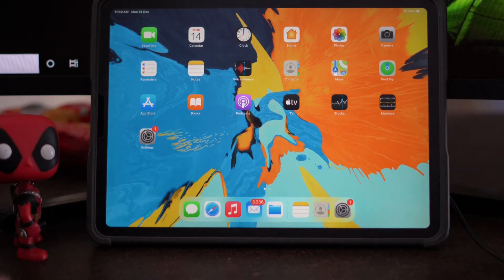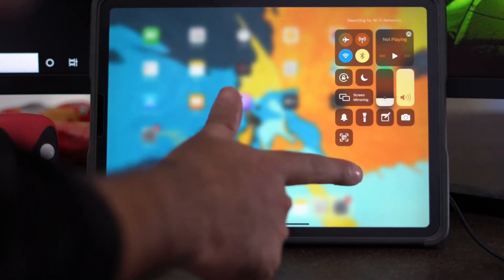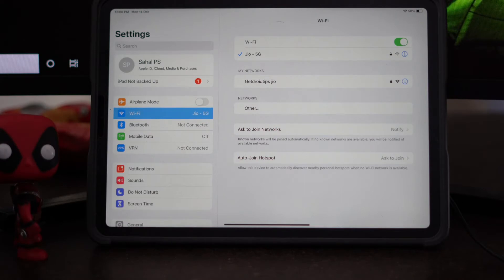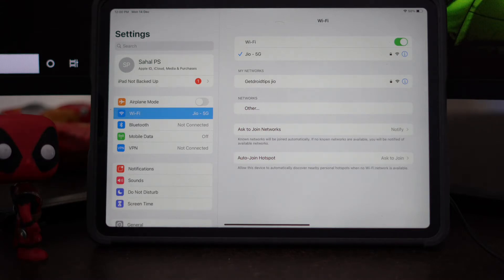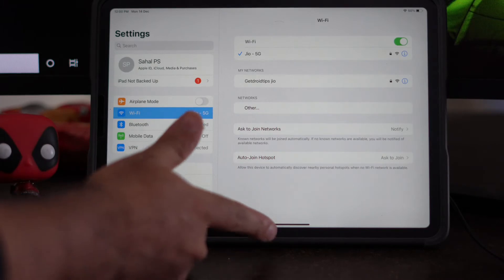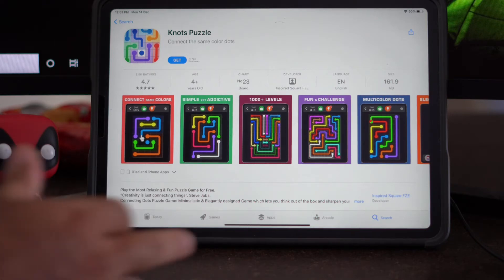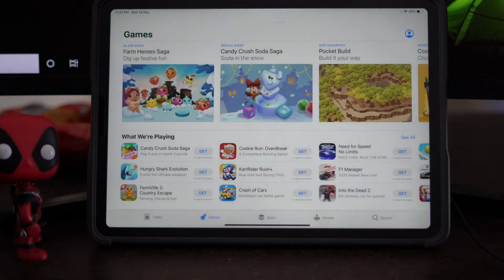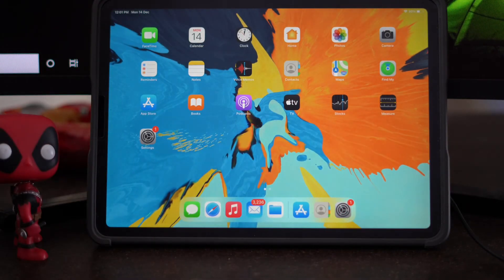How to fix " Can't download apps" in iphone/ipad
1. Camera
2. Pro Camera
3. Memory Card
4. Laptop
5. Tripod
6. Microphone
7. Softbox
8. Phone Holder
9. GorillaPod
10. Drone
11. Action Camera
12. Laptop (Mac)

Some of the links above are affiliate links, where I earn a small commission if you click on the link and purchase an item bringing value to you!This tutorial will guide you how to update to the latest version of Among US v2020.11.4s.

1. Camera
2. Pro Camera
3. Memory Card
4. Laptop
5. Tripod
6. Microphone
7. Softbox
8. Phone Holder
9. GorillaPod
10. Drone
11. Action Camera
12. Laptop (Mac)